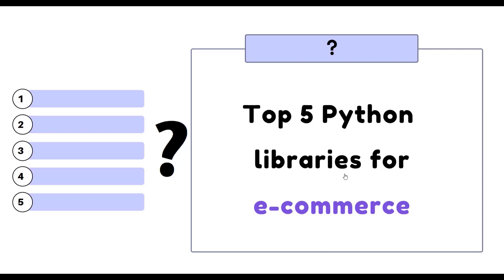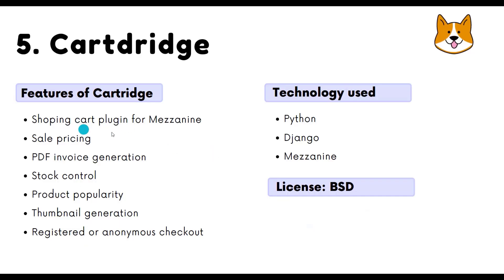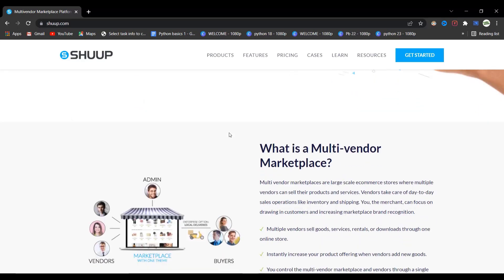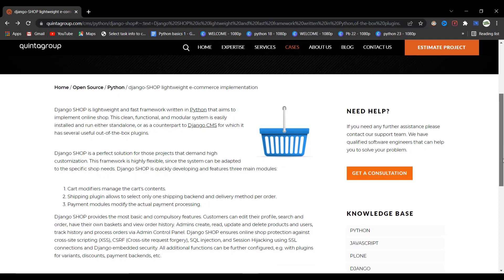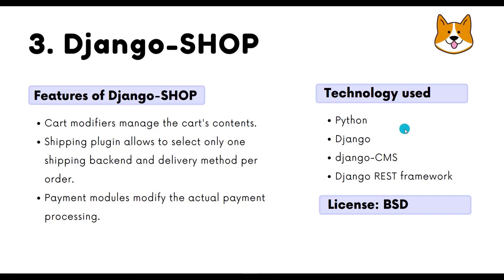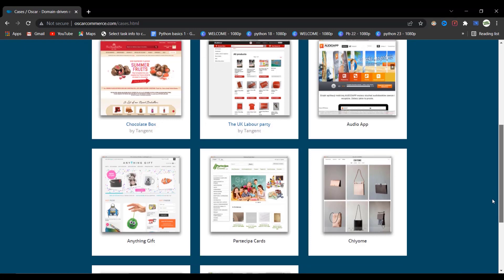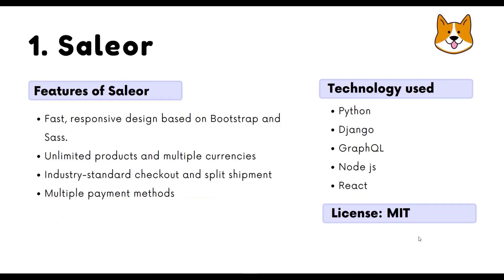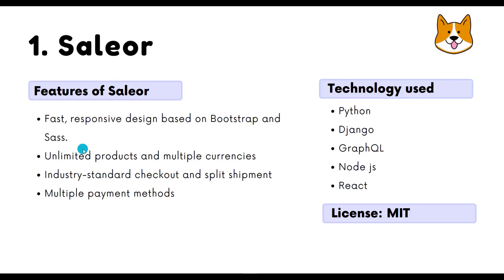Top 5 Python Ecommerce Libraries in Django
In this video, you will know about the top 5 Python Django libraries for E-commerce.